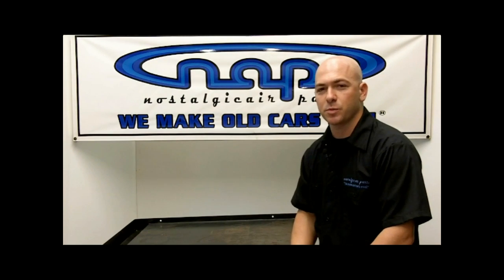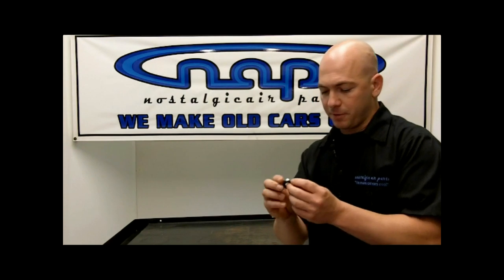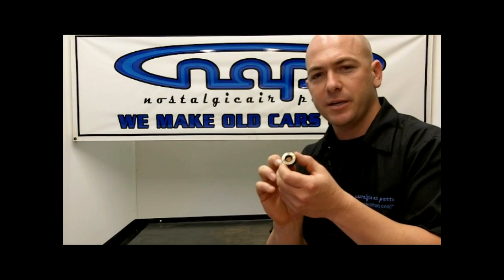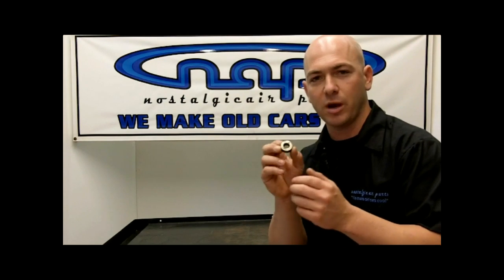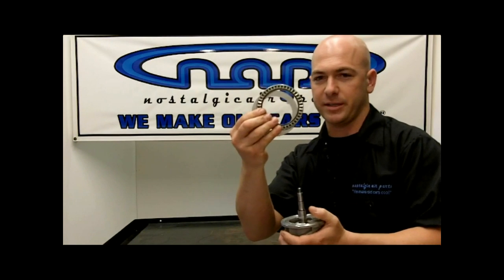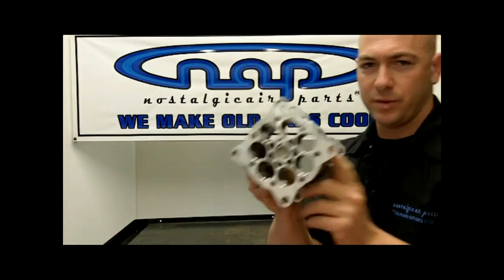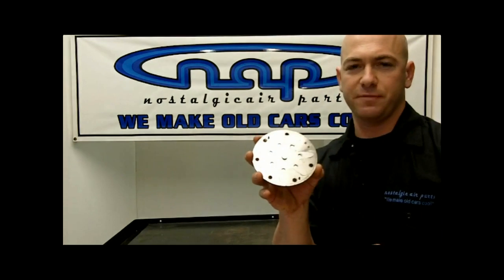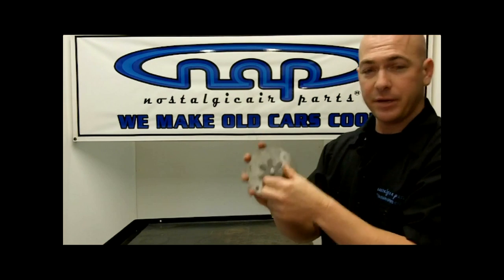The inside of a Sanden style compressor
Nostalgic Air Parts breaks down a 508 and 709 compressor from the front seal to the rear head. The video contains an in depth explanation about compressors leaking, and how they operate.